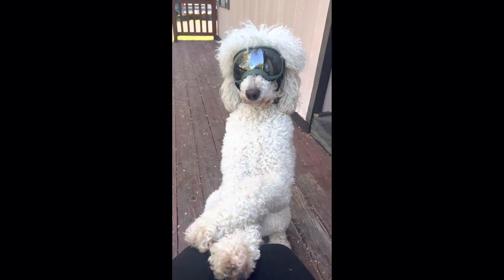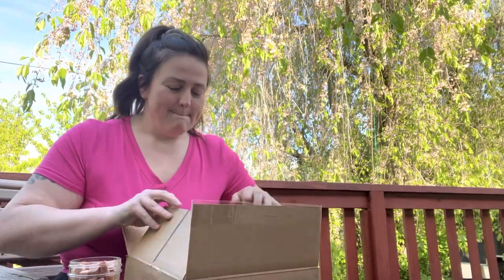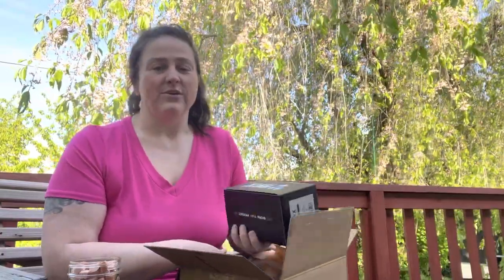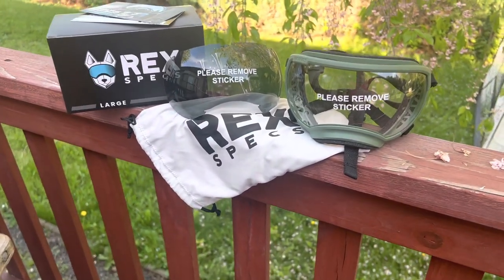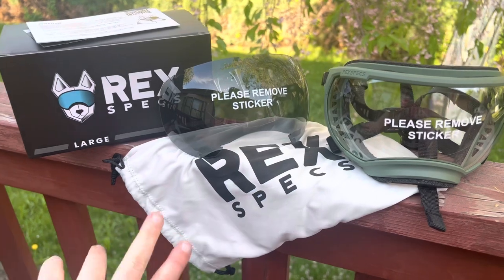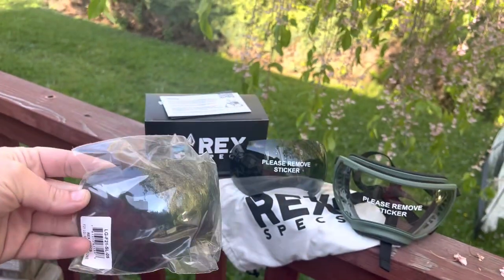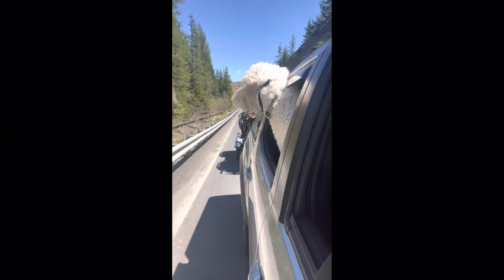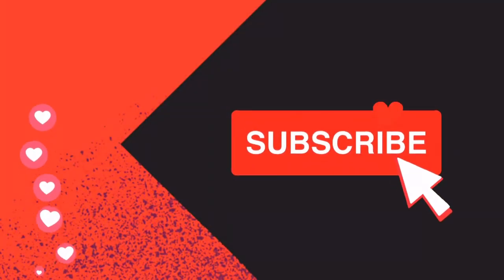Rex Specs Unboxing- First Thoughts!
We just got our Rex Specs & are so excited!
Inbox them with us & get our first initial thoughts!
Anax is a very large Standard Poodle. He is 75 pounds and we went with a size large, in army green!